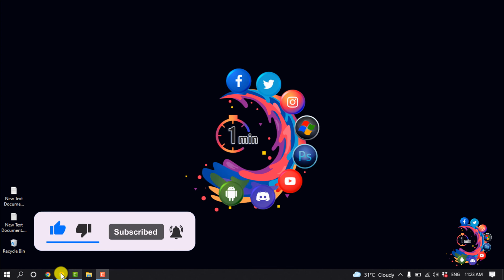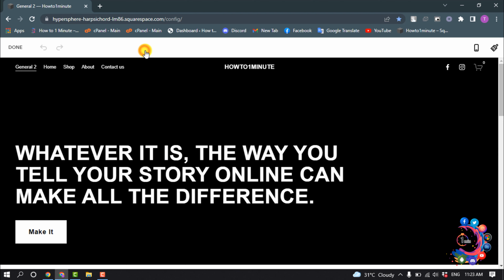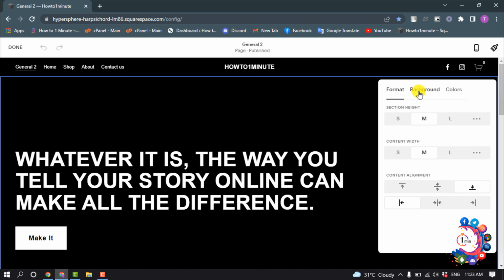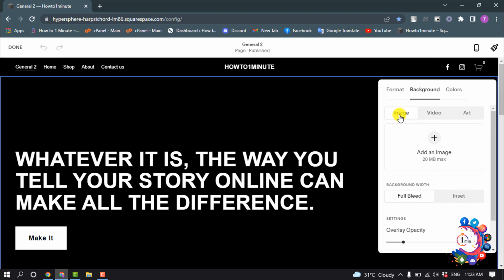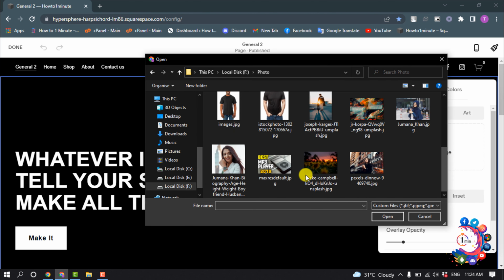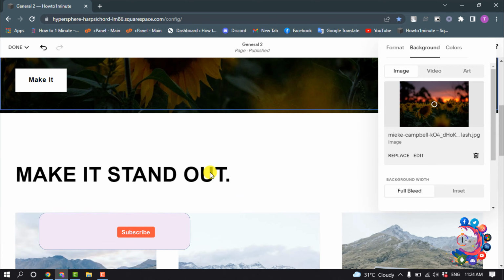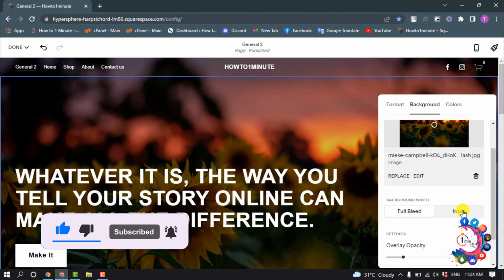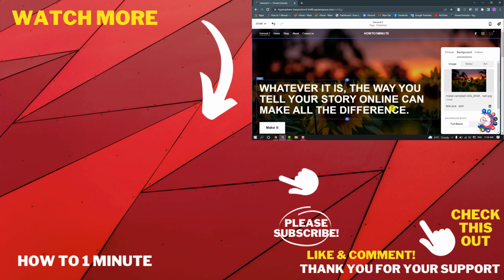How to add background image in squarespace 2026 (Quick & Easy)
Add background images
In the Home menu, click Pages, then click the page with the section you want to edit.
In the top-left corner, click Edit.
Click the section's pencil icon, then click Background.
Click Image, then click +. ...
Set the Background Width and Overlay Opacity.